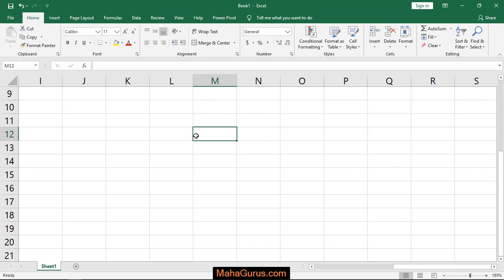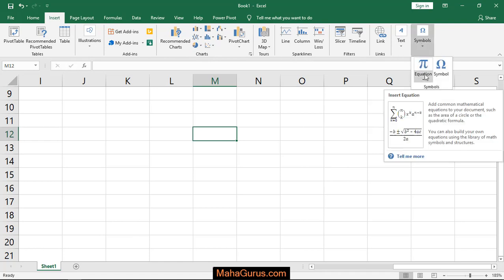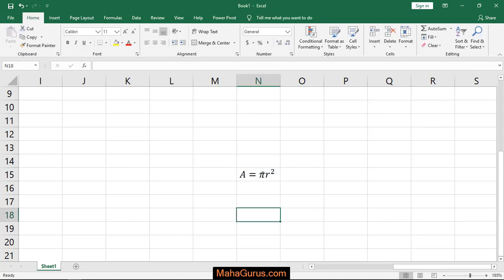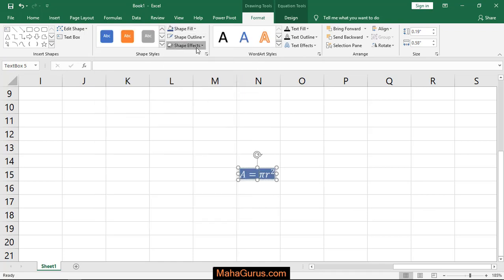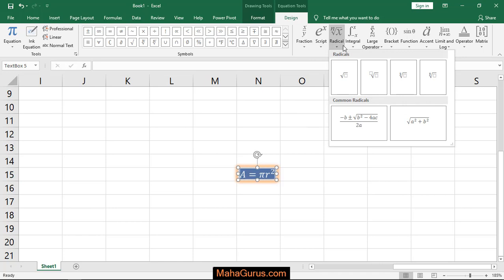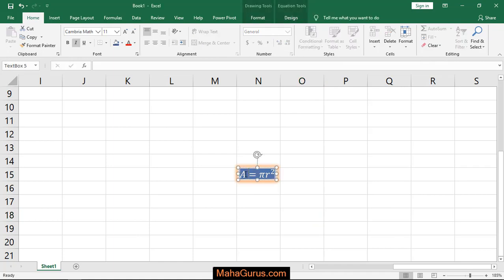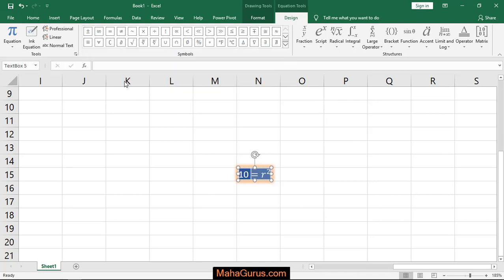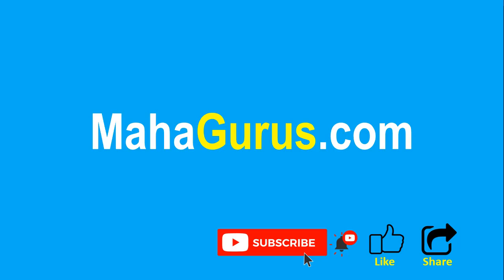How to Insert Equation for Area of Circle in Excel- Circle Area Formula in Excel Tutorial